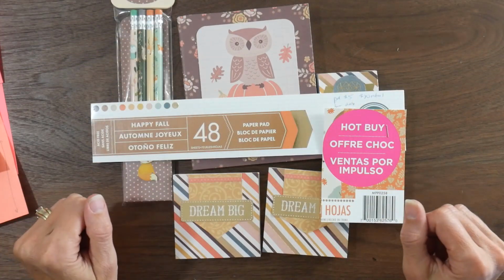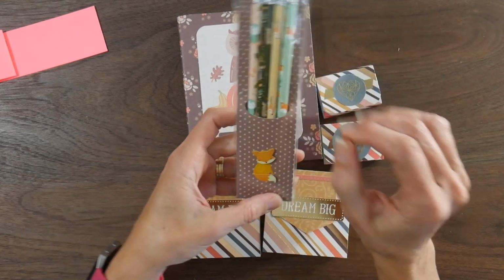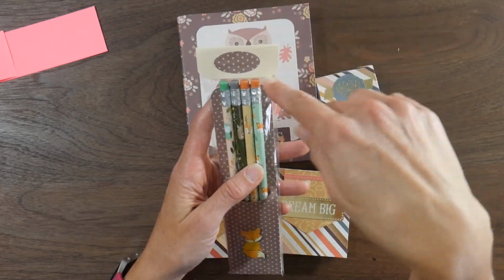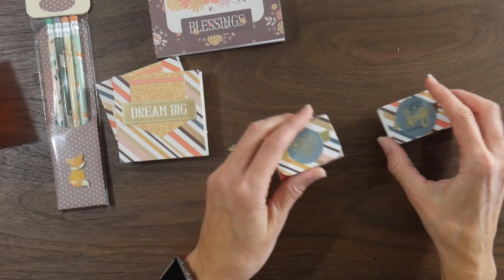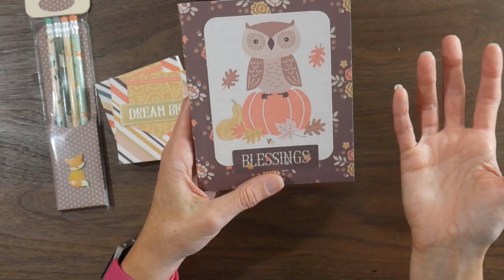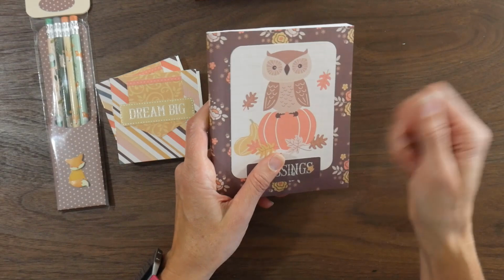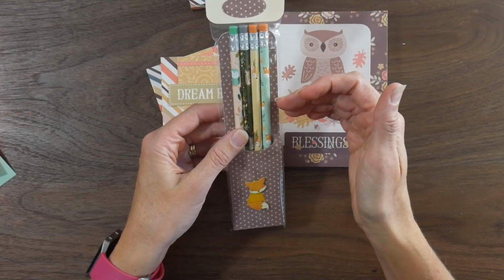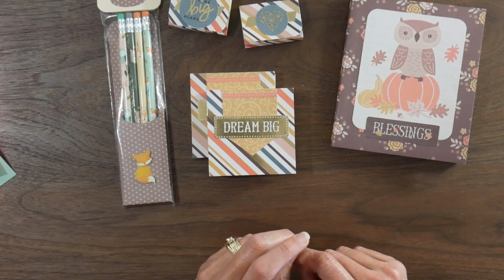Decorative Note Pads and Pencil Pack Project Share - Using Up a Whole Paper Pad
I made a few more projects using scraps from my Happy Fall pad from CraftSmith!

If you are crafting along with me on this Happy Fall pad, be sure to tag me with @bourboncreekcrafts on social media and use the hashtag BCCraftsHappyFall.

If you are using the Hearth and Home pad from Craft Smart along with Leah from Ode to Paper, be sure to use the hashtag fallpaperpadsunite. You can also tag me on social media and tag Leah as well (Facebook: @odetopaper, Instagram: @ode_to_paper).

Here are the links to the templates I shared in my video today:

Here is the link for the Wilton pretzel bags I used to package the pencil pack